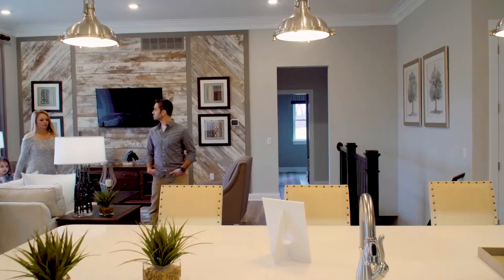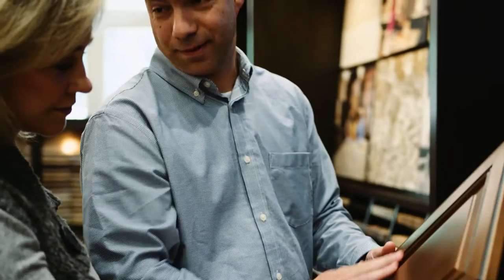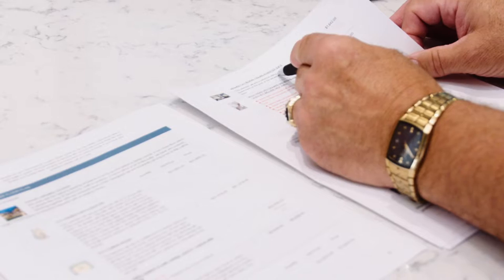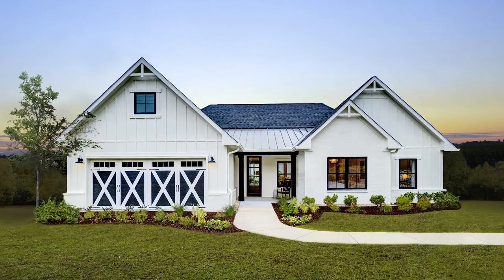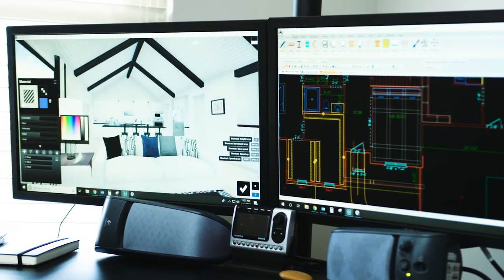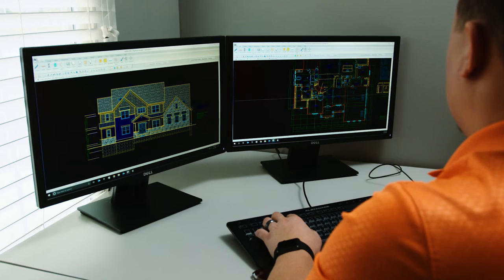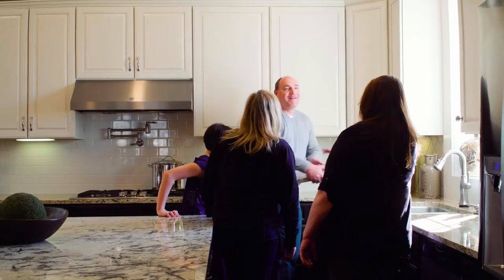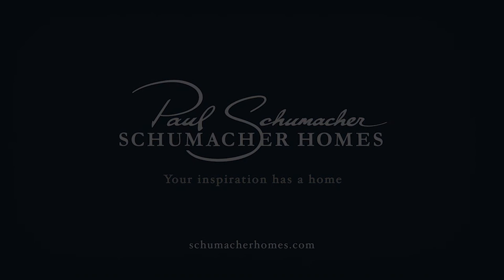How to Build Your Custom Home - Step 2: From Dream to Reality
One step closer, in this video we take you through what to expect at a visit and the process of our free, no obligation itemized pricing system